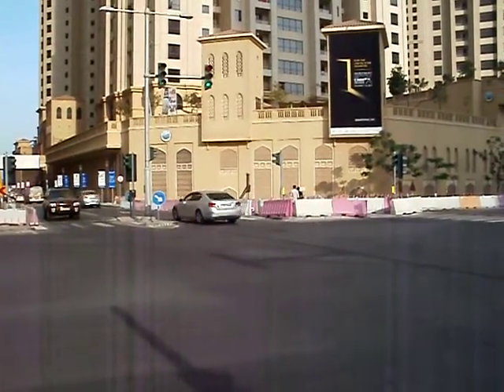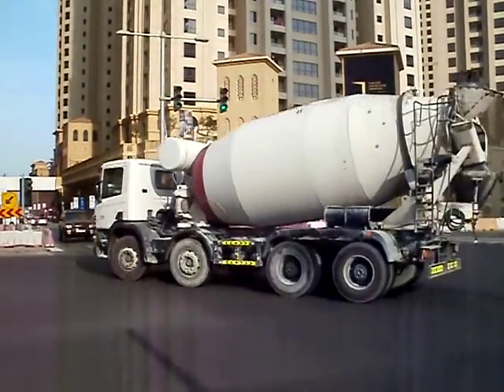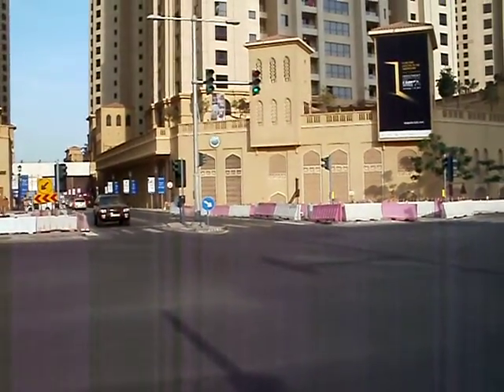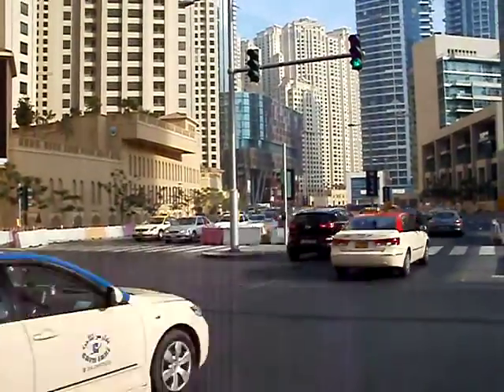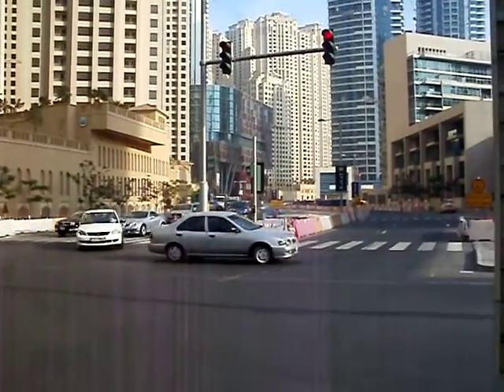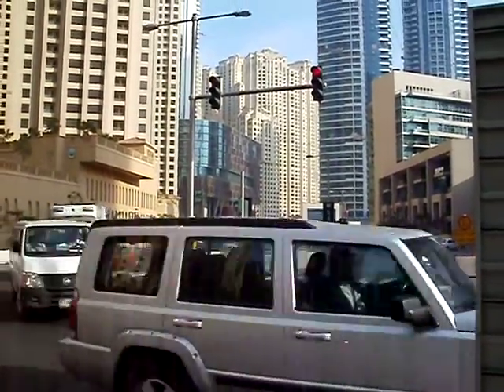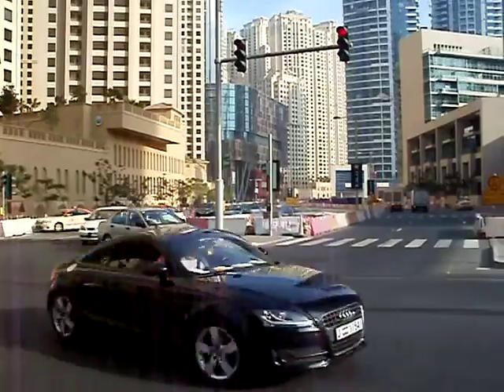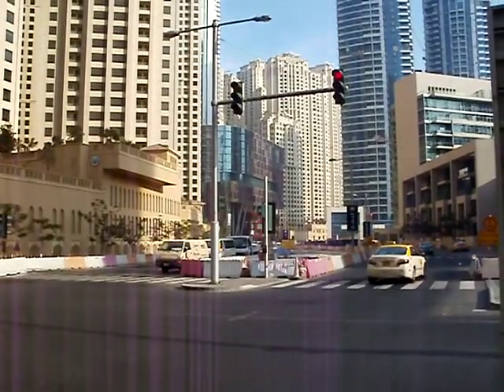Example of split phasing in Dubai, UAE